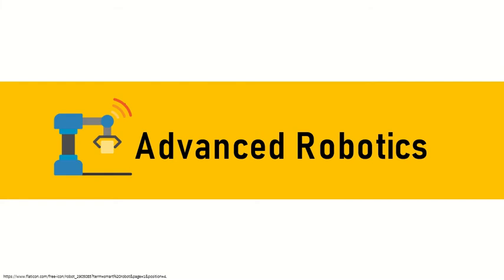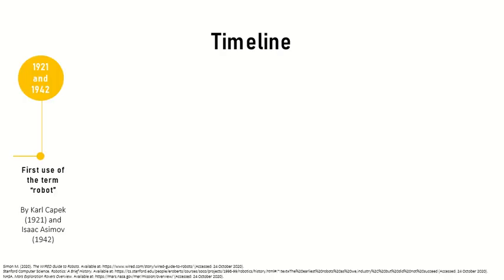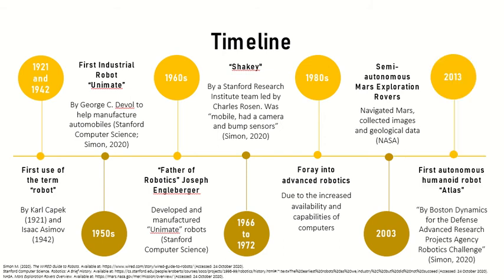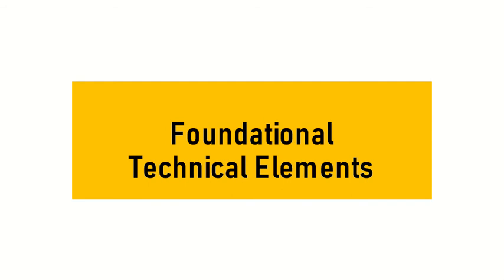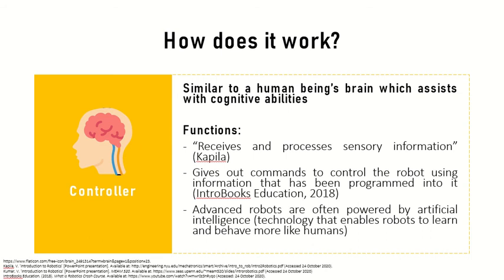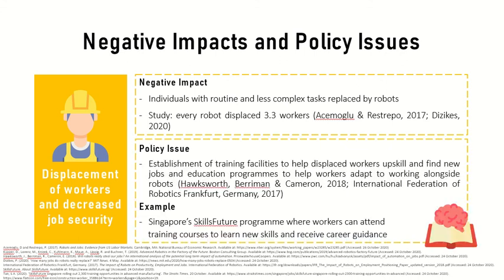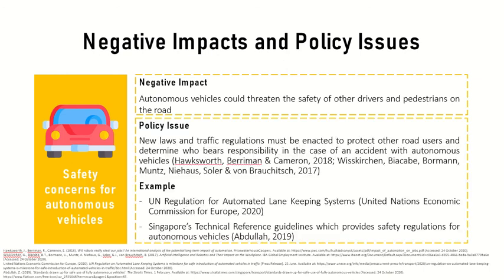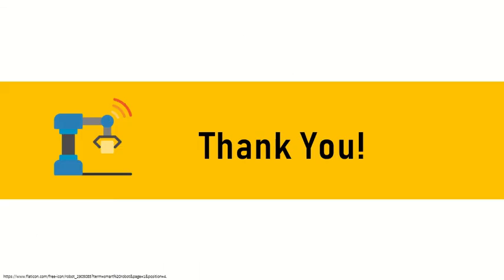Advanced Robotics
STEaPP MPA candidate, Isabelle Tan, gives an introduction to advanced robotics, and the associated regulatory and policy issues.